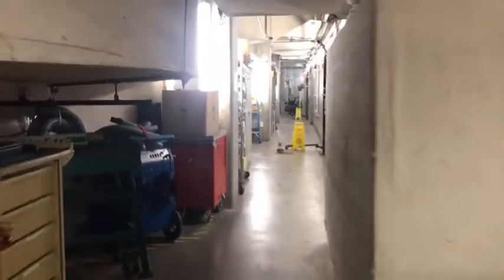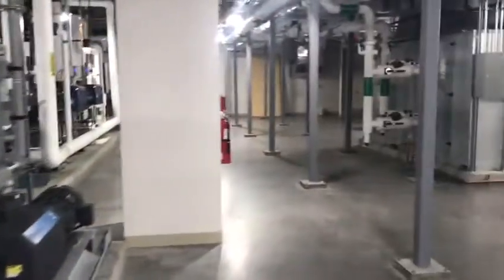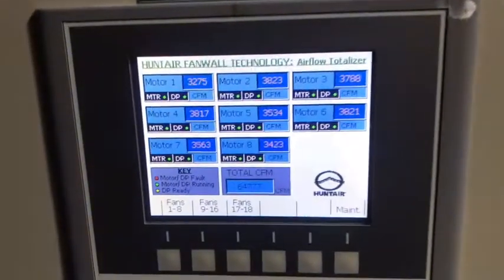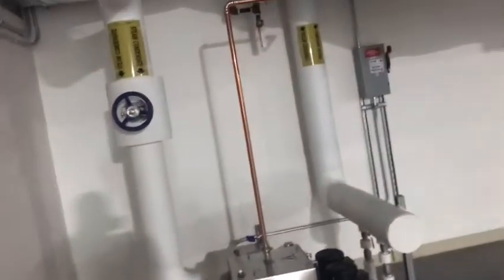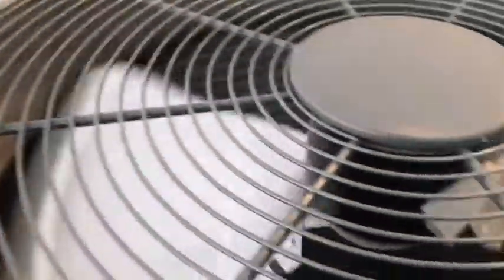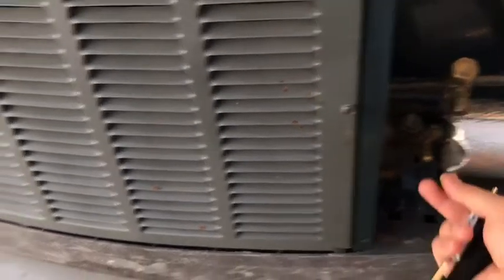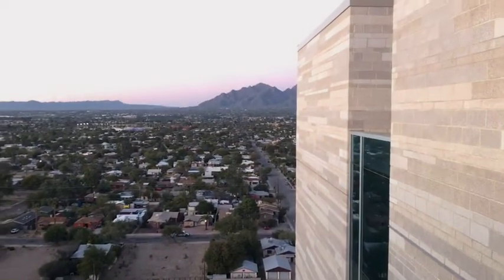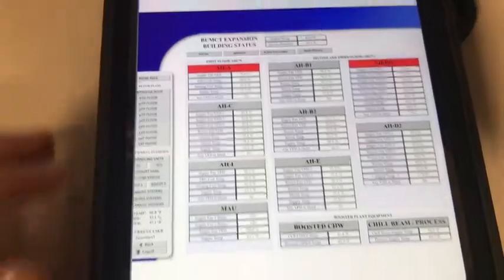HVAC Facilities: tour pt. 1